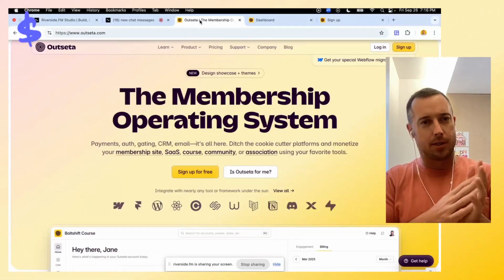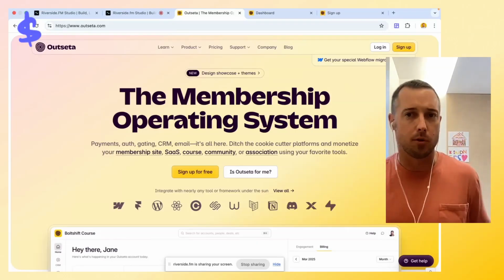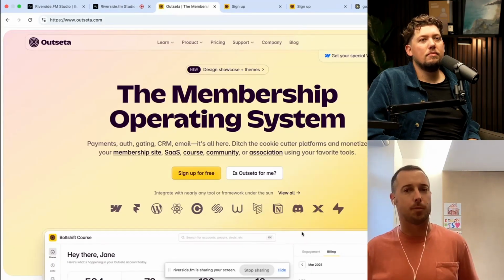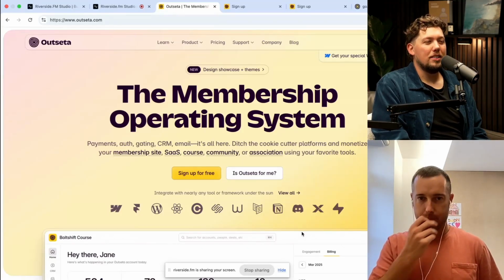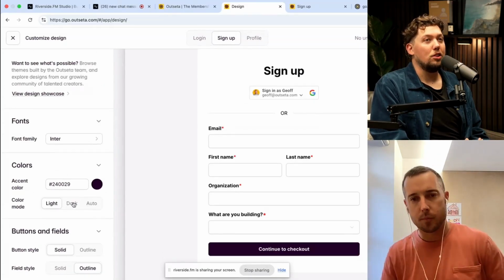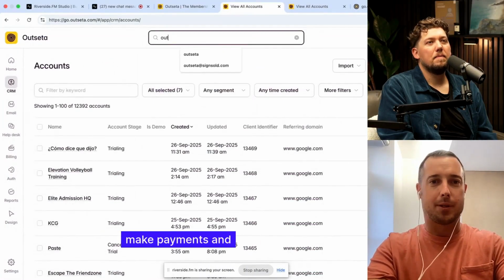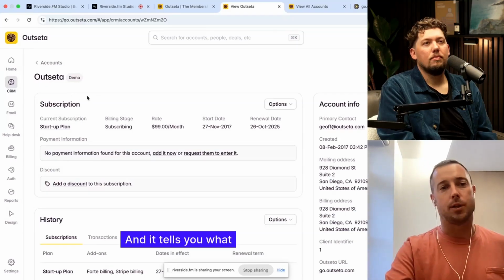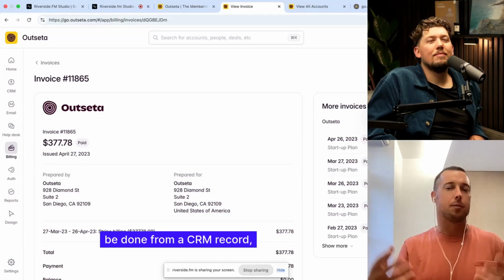Add payments, logins, and memberships to any website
In this video, Geoff Roberts from @outseta shows how creators, designers, and startups can integrate authentication, subscriptions, and business management into any site — without writing a single line of code.

From Webflow and Framer to Carrd and beyond, Outseta helps you turn your website into a fully functional business.

You’ll see how it:
✅ Adds logins and payments to any website
✅ Gives you design flexibility to match your brand
✅ Manages customers, subscriptions, and refunds – all in one CRM

Perfect for SaaS founders, course creators, and no-code builders who want to launch and scale faster.